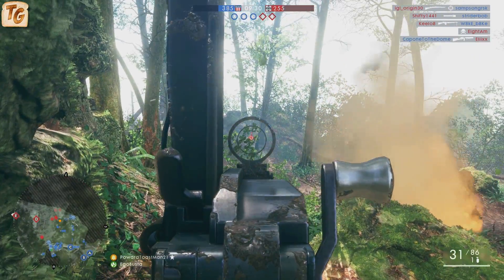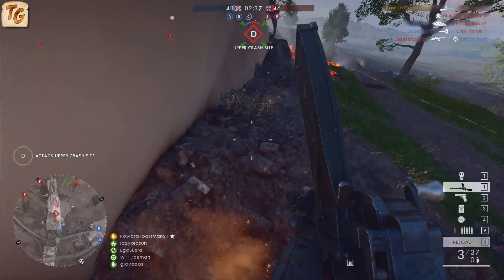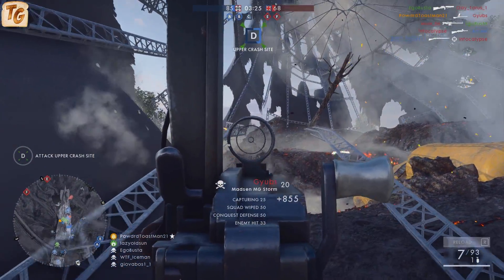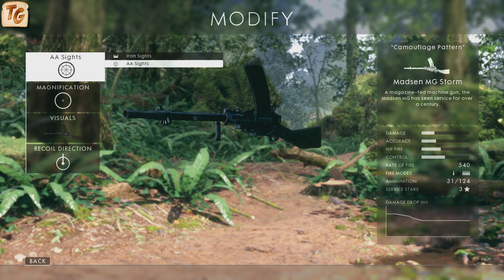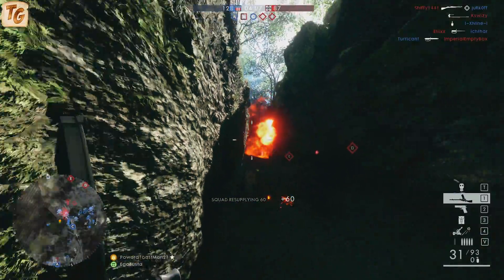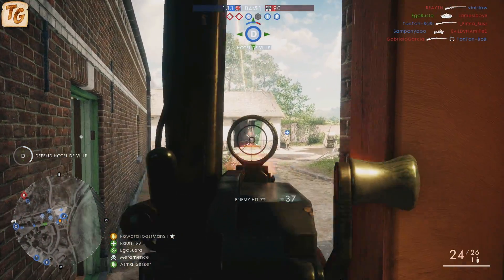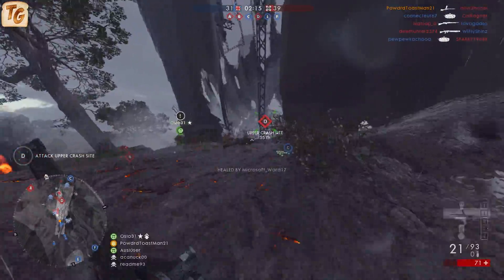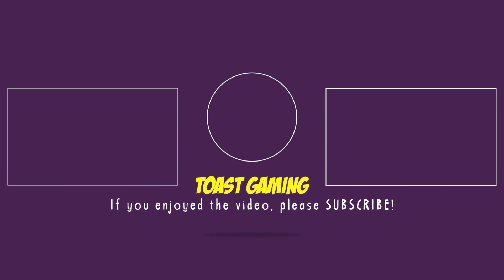BF1 Weapon Guide Review - Madsen MG | Battlefield 1 Support Class Weapon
This BF1 weapon guide & review will cover the Madsen MG - a Danish-made light machine gun in Battlefield 1. We will cover the stats, attachments, optimal situations, and tips for this Support class weapon.

Changing environments in locations all over the world. Discover every part of a global conflict from shore to shote - fight in beseiged French cities, great open spaces in the Italian Alps or vast Arabian deserts.  Fully destructible environments and ever-changing weather create landscapes that change moment to moment; whether you're tearing apart fortifications with gunfire or blasting craters in the earth, no battle is ever the same.

Game-changing vehicles. Turn the tide of battle in your favor with vehicles both large and larger, from tanks and biplanes to gigantic Behemoths, unique and massive vehicles that will be critical in times of crisis. Rain fire from teh sky in a gargantuan Airship, tear through the world in the Armored Train, or bombard the land from the sea in the Dreadnought.

A new Operations multiplayer mode. In Operations mode, execute expert maneuvers in a series of inter-connected multiplyer battles spread across multiple maps. Attackers must break through the defense line and push the conflict onto the next map, and defenders must try to stop them.